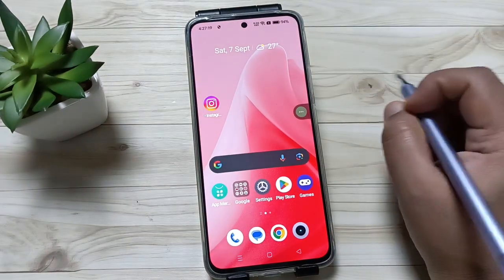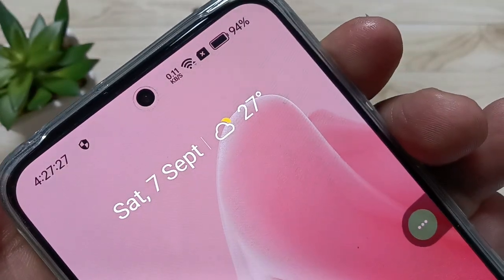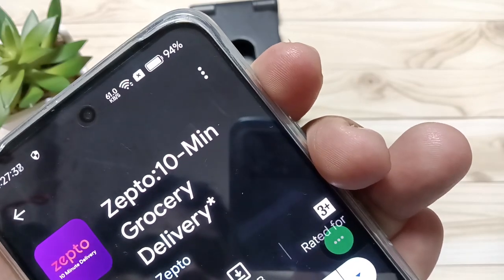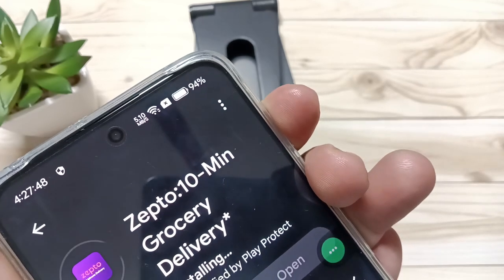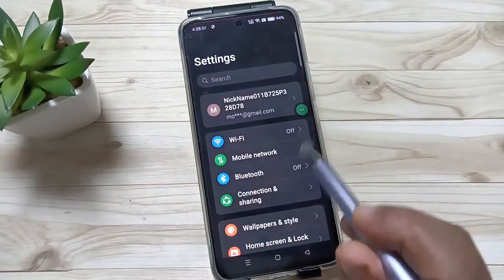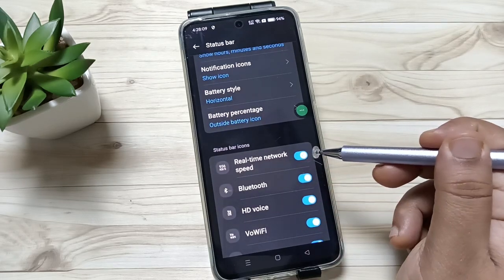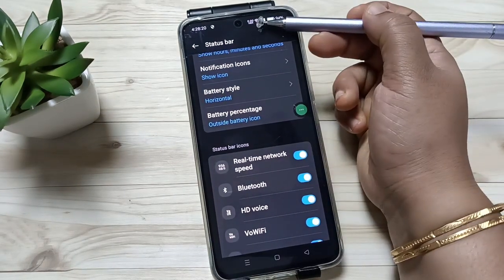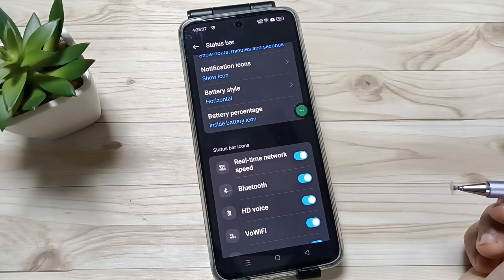realme 12 5G : How To Enable Network Speed Indicator on Status Bar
Hi friends this video shows you that " realme 12 5G : How To Enable Network Speed Indicator on Status Bar "